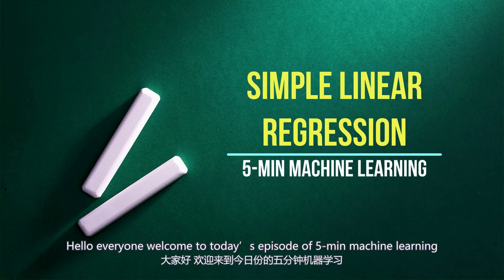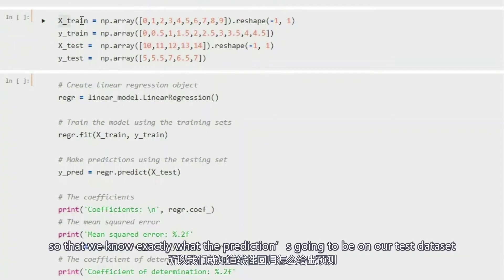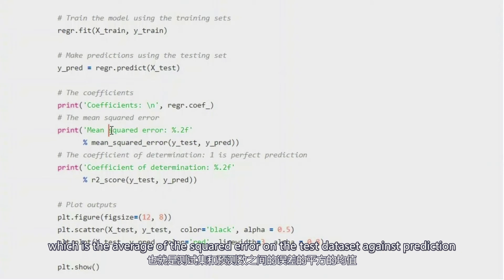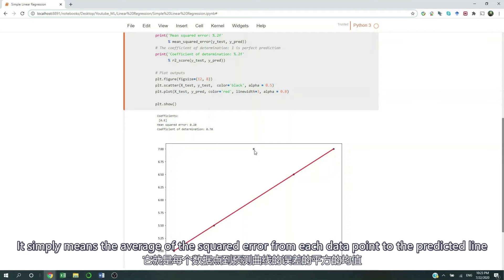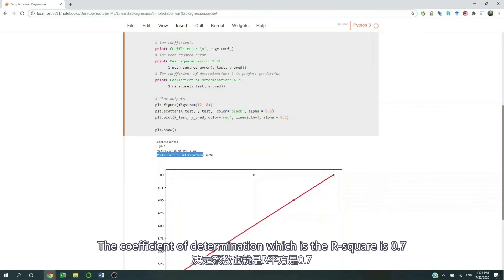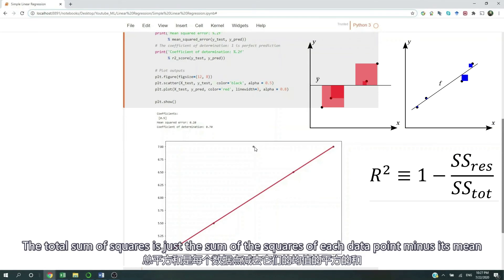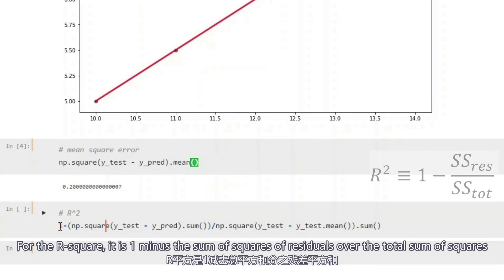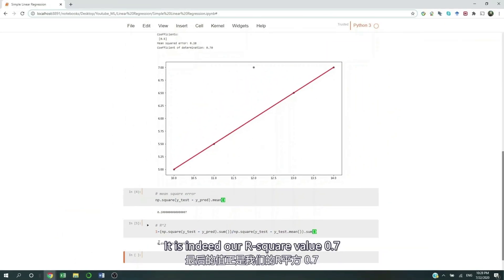Simple Linear Regression in Python | Mean Square Error | R-square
Episode 8 of the 5-min Machine Learning.
We fit a simple linear regression model, calculate its mean square error and the R-square  value.